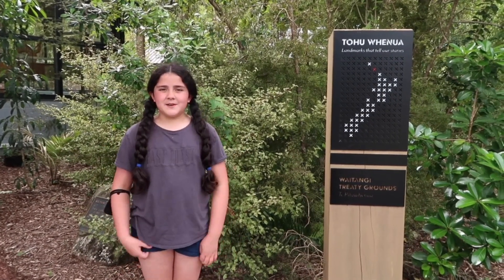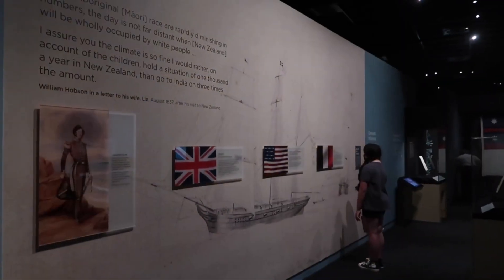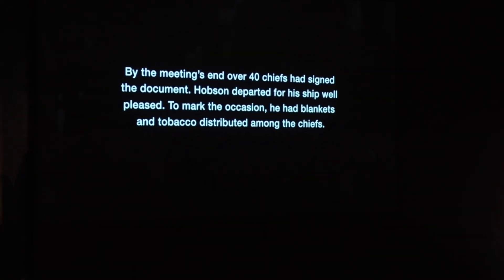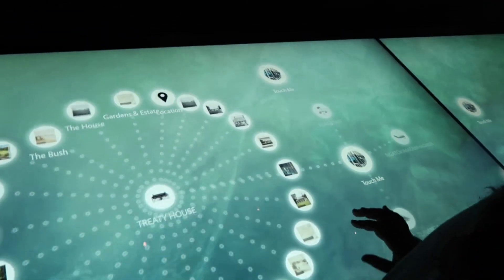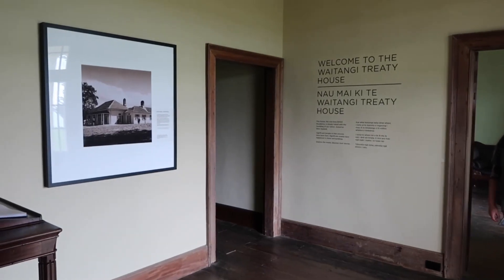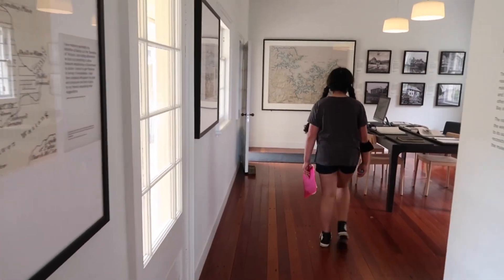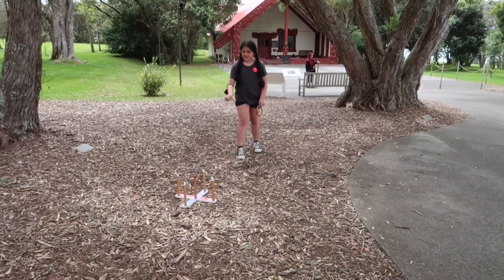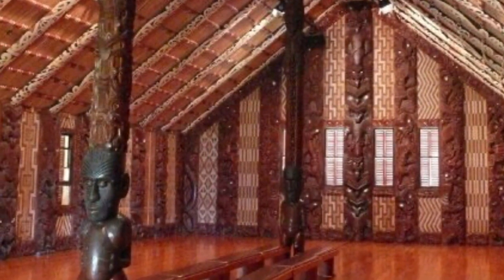Waitangi Treaty Grounds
Italia visits the Waitangi Treaty Grounds in Paihia, Bay of Islands and learns about the history of New Zealand.

Film credit:
What Really Happened - Waitangi